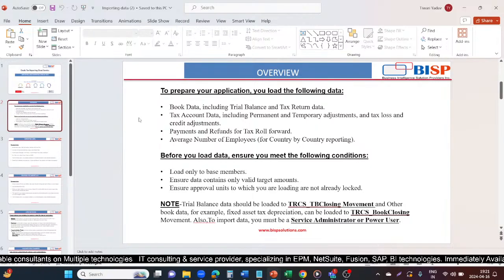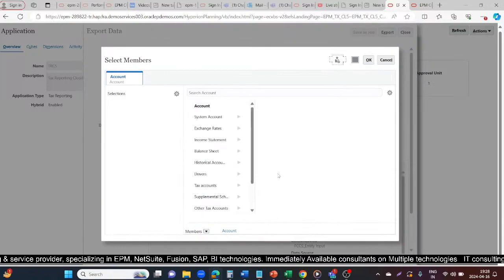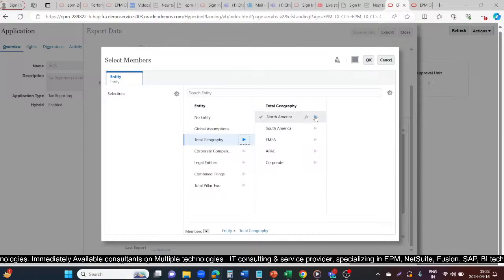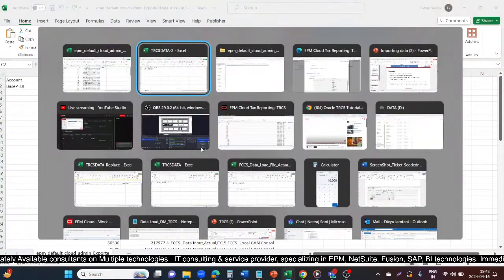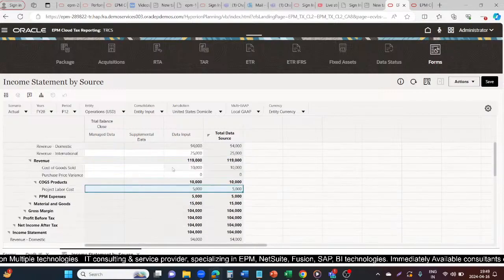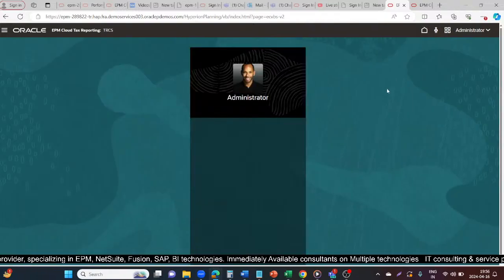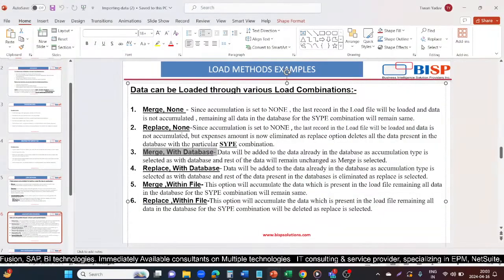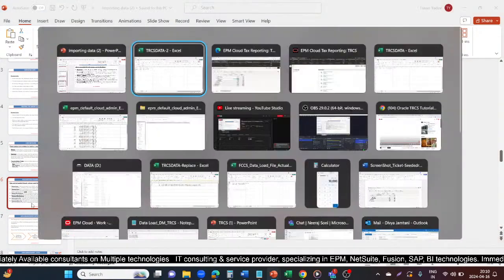How Data Load in TRCS -Multiple Import and Export Techniques